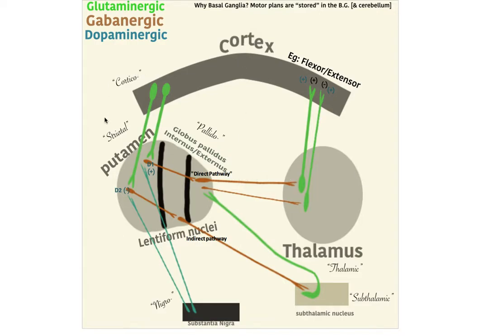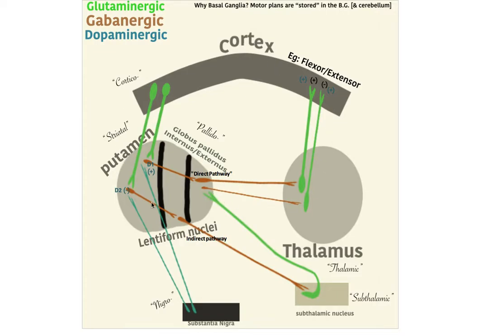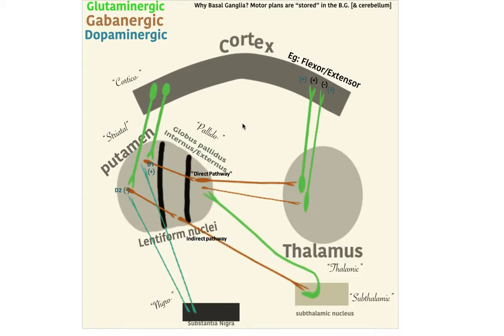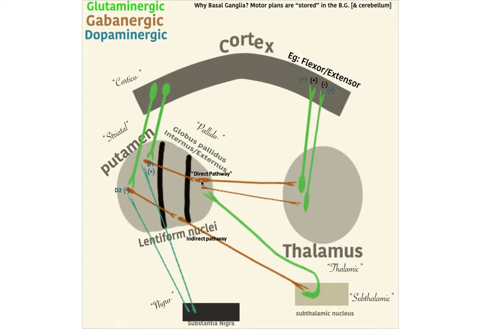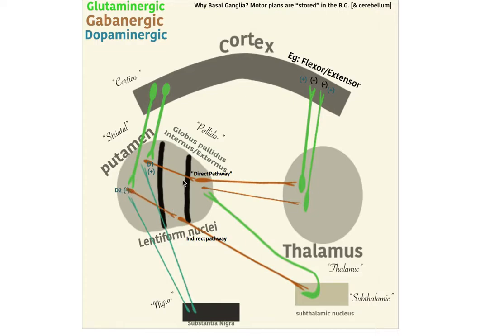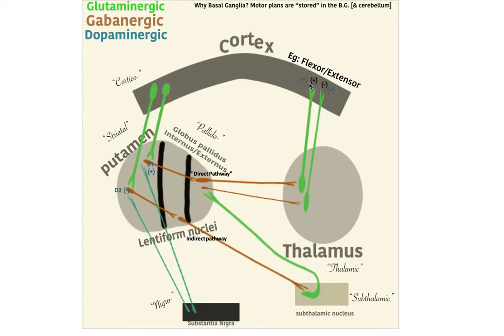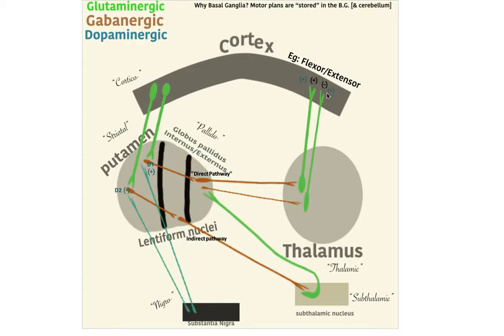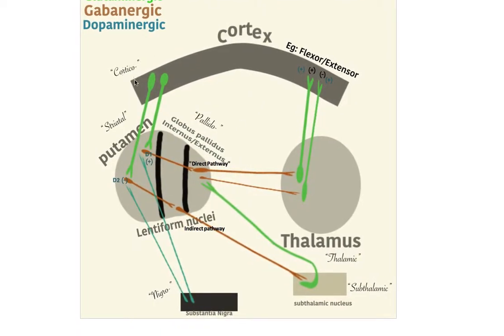BASAL GANGLIA MADE EASY!!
A simple description of the Basal ganglia. It looks like I got the Globus pallidus internis and externis backwards, make a note to this to not miss it on an exam!!!